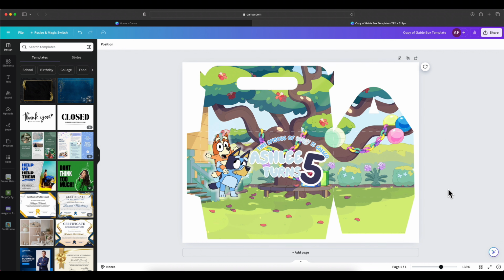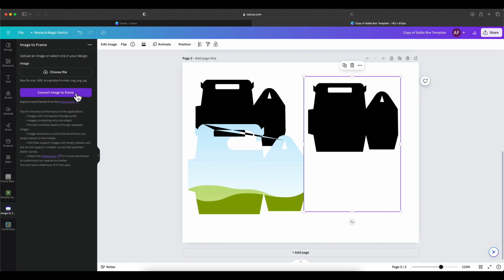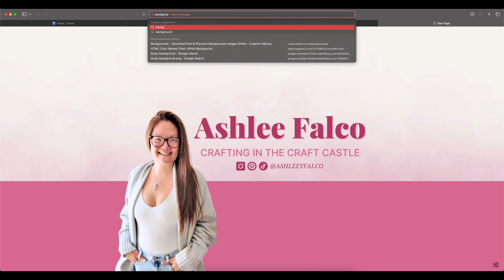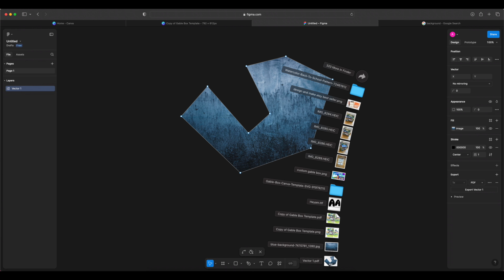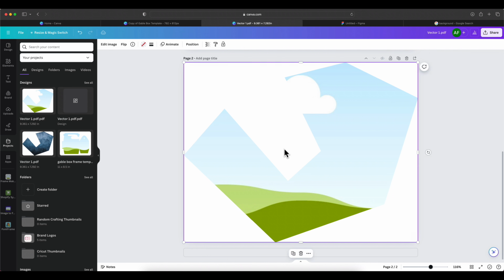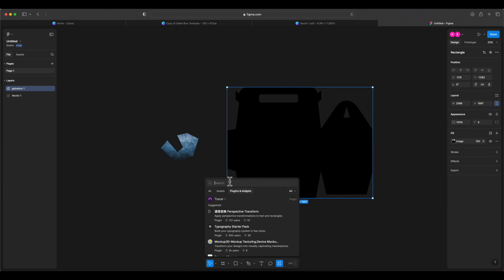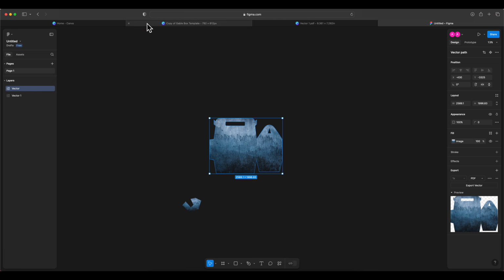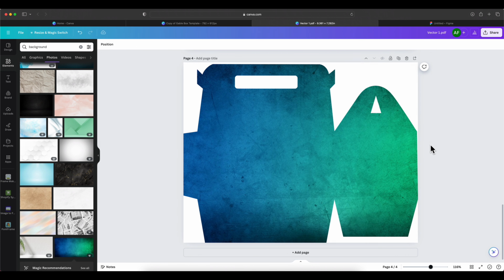Create your own FREE custom Canva frames! [Seriously SO easy to do!]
I think that Canva is the future and knowing how to make custom frames through canva is crucial for this app! Let me show you that this is seriously so easy, and that anyone can create their own custom Canva frames for FREE.

⏱️ CHAPTERS:
0:00 The custom Gable box from the live stream
0:23 The paid Canva app that doesn't work
0:46 The free website a viewer suggested
1:09 What Canva frames actually are
1:31 What's coming: the app first, then the free fix
1:55 Where we left off in the live stream
2:19 Why I'm showing you the app at all
2:43 Uploading my SVG Gable box
3:06 Finding the Image to Frame app
3:29 Converting the image to a frame
3:41 The handle comes out wrong
3:55 Trying a JPEG instead
4:18 Same broken handle
4:42 You get four free uses. Don't pay after that
5:06 The free site: figma.com
5:31 Saving a background image first
5:53 Method 1: drawing your own shape
6:17 The pen tool, and closing the shape
6:43 Fill, then change it to Image
6:55 Swap image, then upload your background
7:07 Export as PDF, then Export Vector
7:31 Uploading the PDF into Canva
7:43 Click it, then delete the picture twice
7:56 That's your custom frame
8:07 Share, Download, PNG to PDF standard
8:18 Adding it to your project
8:41 Dropping a background in to prove it works
9:04 Method 2: turning a PNG into a frame
9:26 Dragging your PNG into Figma
9:51 The action button, then Plugins and widgets
10:14 Searching Tracer or Image Trace
10:36 Trace selection, simple
10:48 Let the magic happen
11:00 Deleting the original PNG
11:12 Fill, Image, swap in your background
11:24 Export as PDF, Export Vector
11:47 Back into Canva
12:10 Delete the picture to reveal the frame
12:33 Adding the finished frame to a page
12:55 Testing it with a new background
13:18 Free custom Canva frames, done
13:45 Have you used this site before?

100+ colors, shades and textures of cardstock.